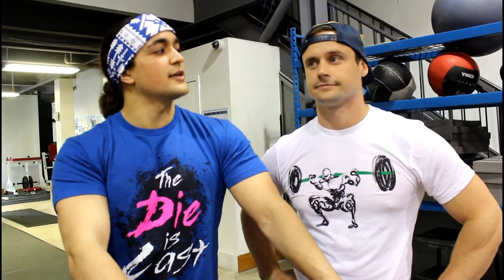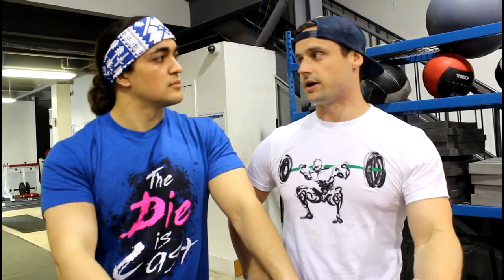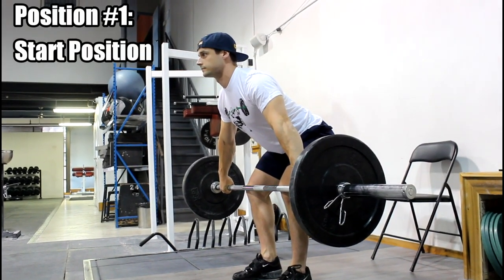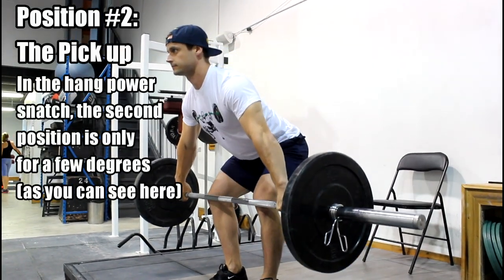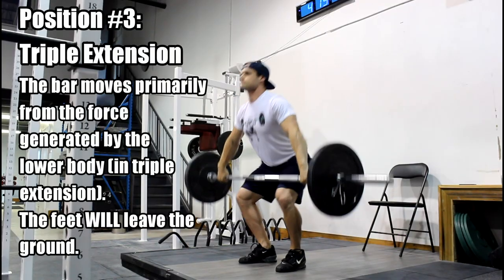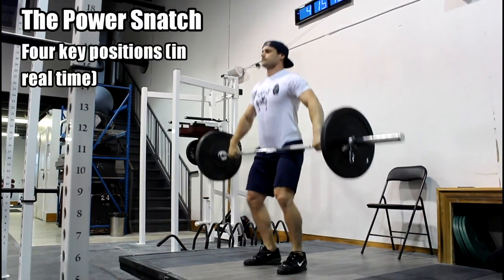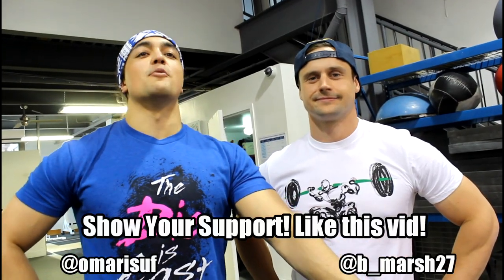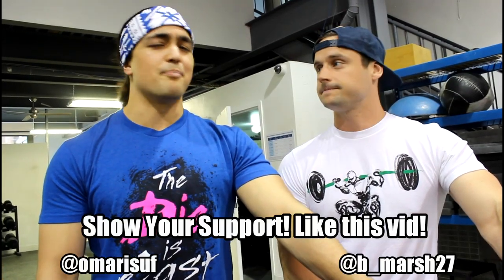HOW To Power Snatch (Olympic Weightlifting)